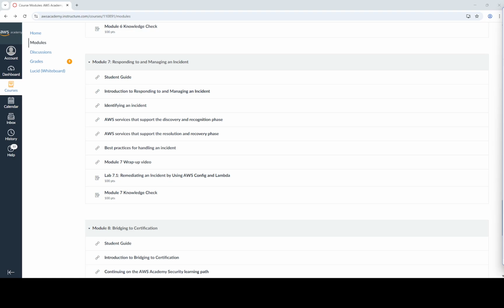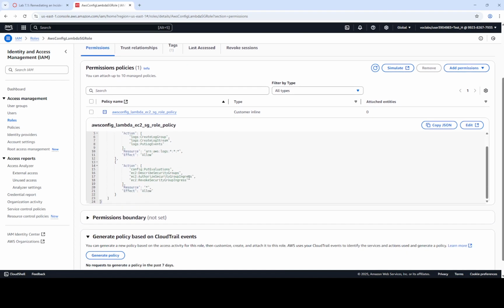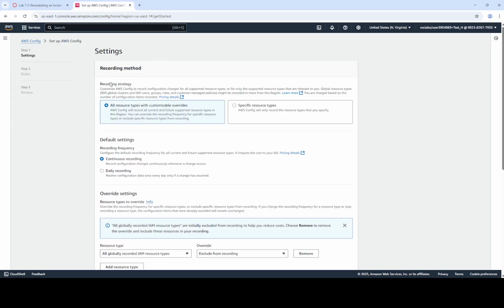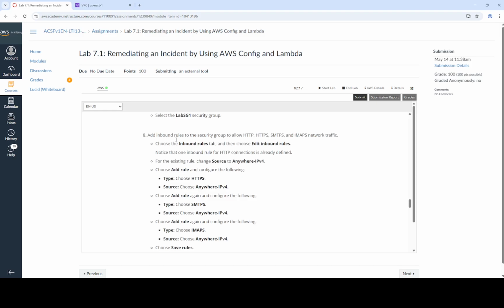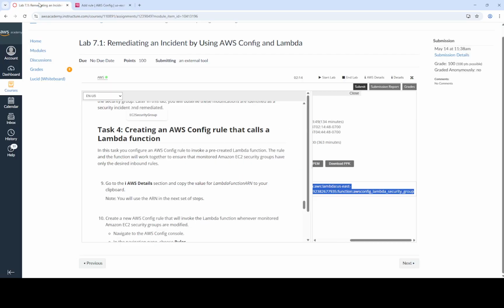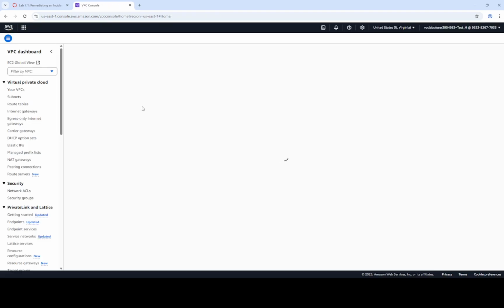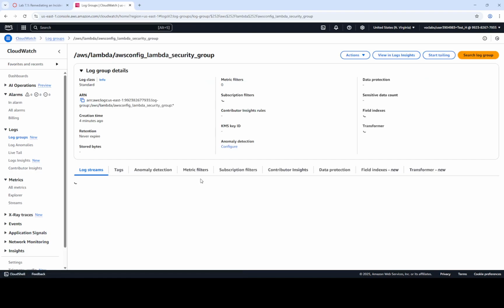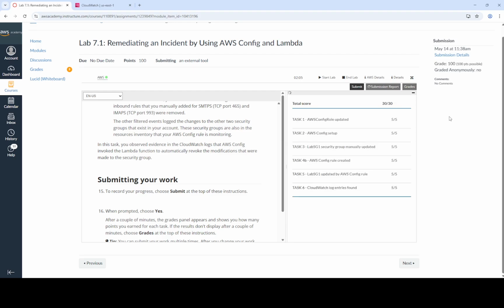AWS Cloud Security Lab 7.1: Remediating an Incident by Using AWS Config and Lambda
This Lab will helps how to use the AWS Config service to monitor changes to specific resources in your AWS account. It will discover how to use the service to identify changes that could be a security concern, such as a user modifying an Amazon Elastic Compute Cloud (Amazon EC2) security group. Furthermore, it is integrating AWS Config with AWS Lambda to automatically remediate specific security incidents of concern.